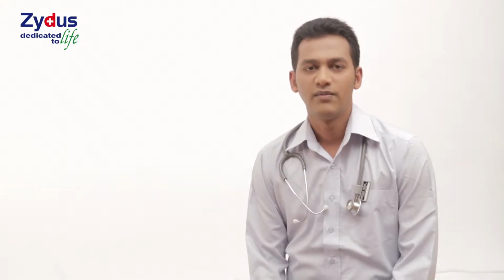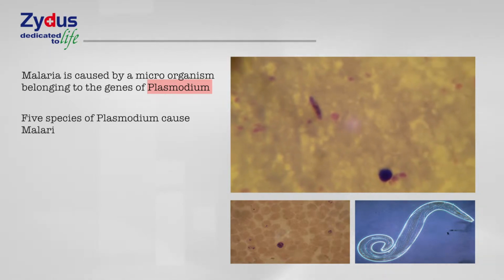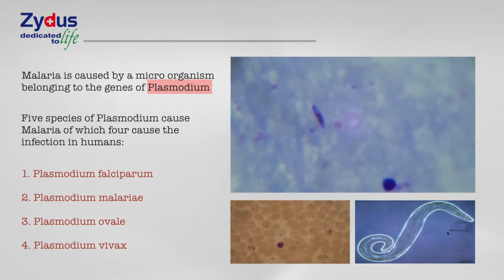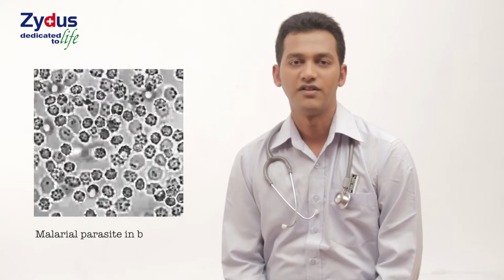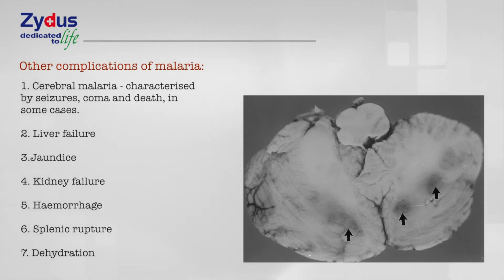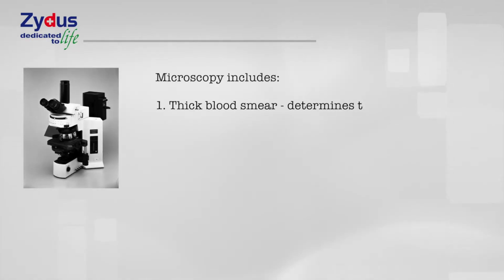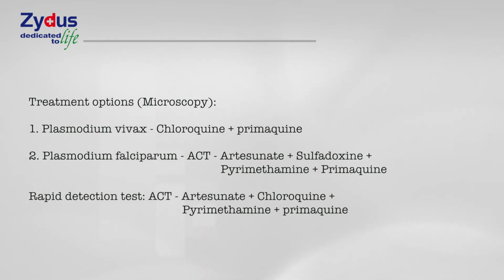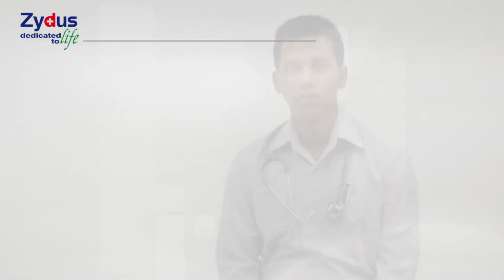Zydus Cadila demo | Explainer Video | Zoticus Productions